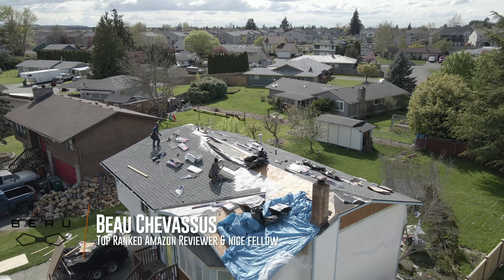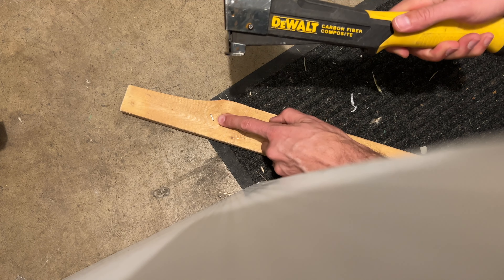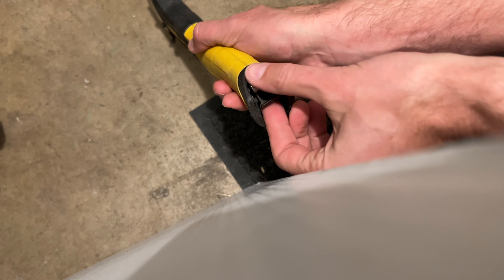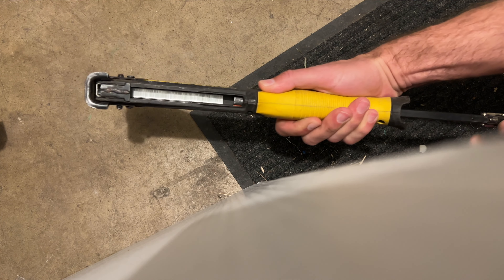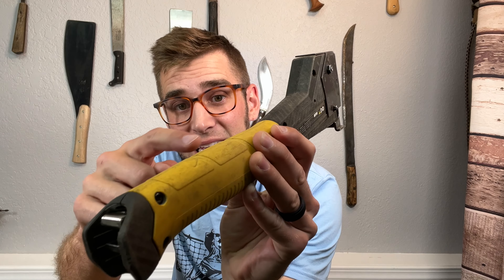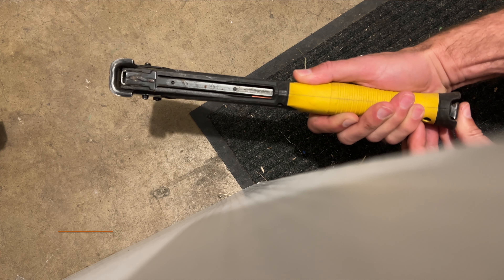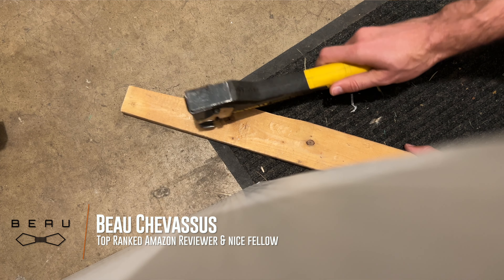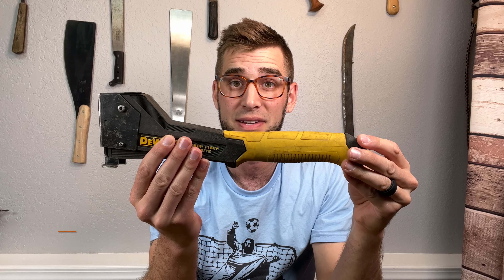★★★★★ Perfectly weighted stapler for roofing - DeWalt Carbon Fiber Stapler for Roof Professionals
This stapler on Amazon